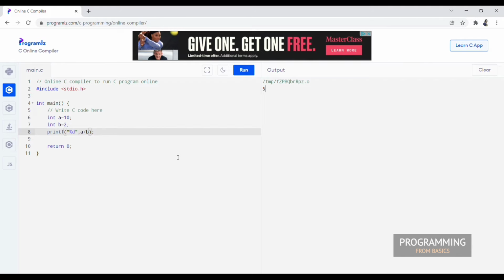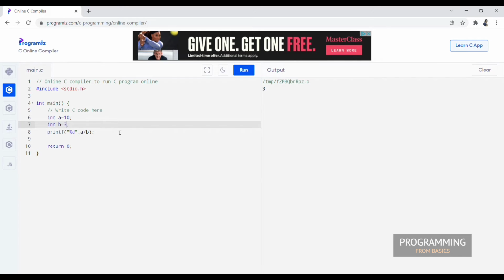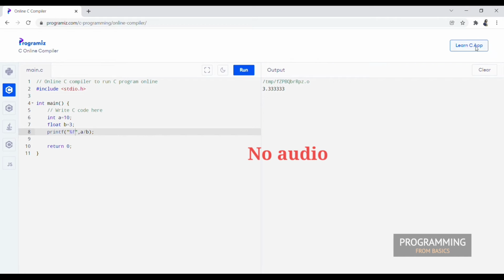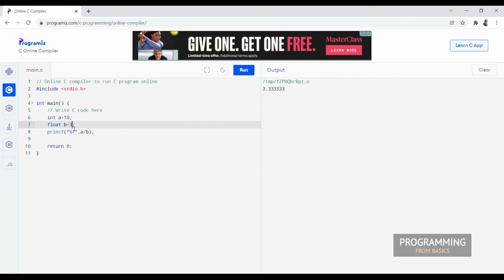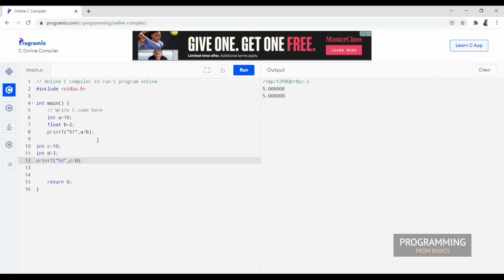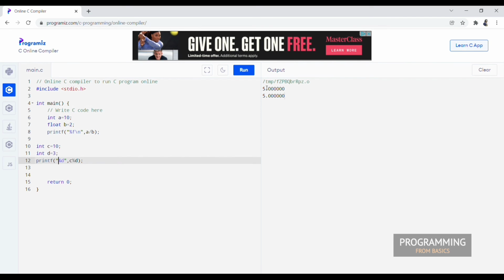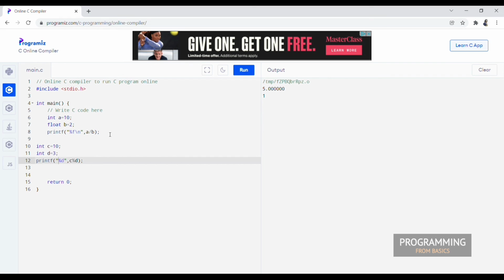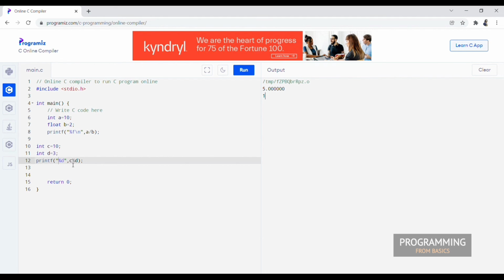C programming - Division of two numbers (Tutorial 3)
int main() {
    // Write C code here
    int a=10;
    float b=2;
    printf("%f\n",a/b);

int c=10;
int d=3;
printf("%d",c%d);